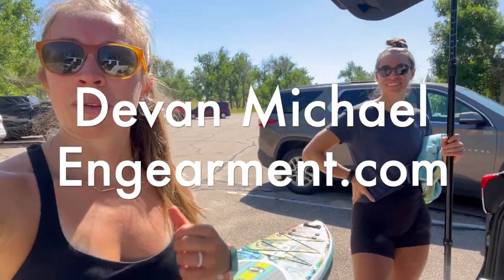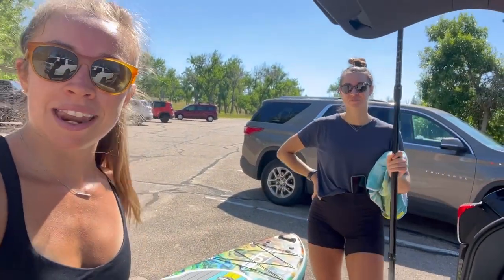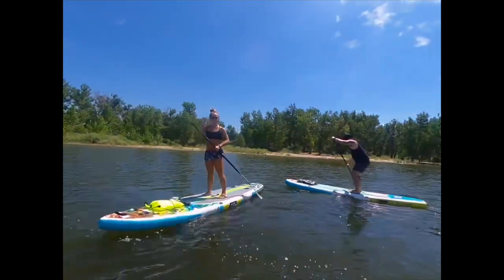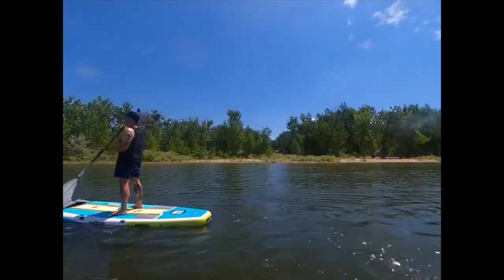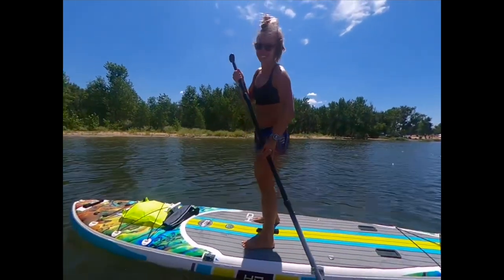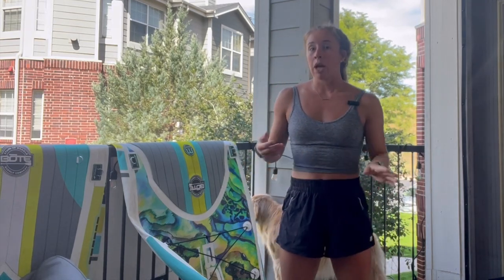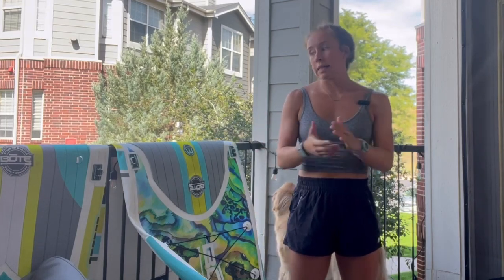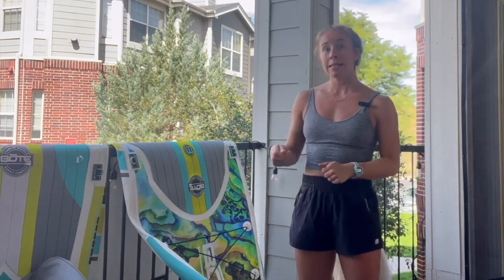BOTE HD Aero Inflatable Paddle Board Review - Devan Michael of Engearment.com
Devan has been using several BOTE infalable paddle boards.  Here is her review of the BOTE HD Aero Inflatable Paddle Board